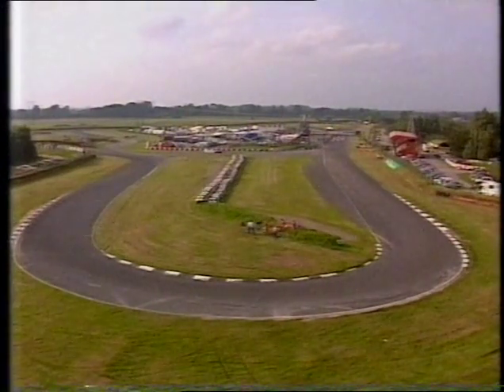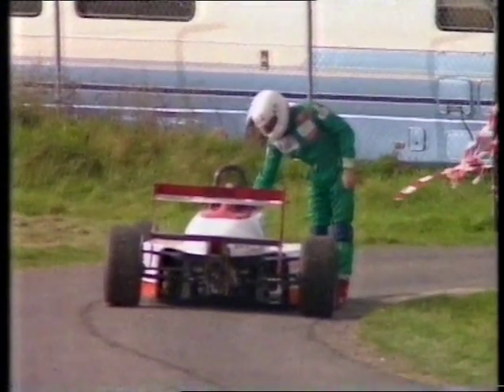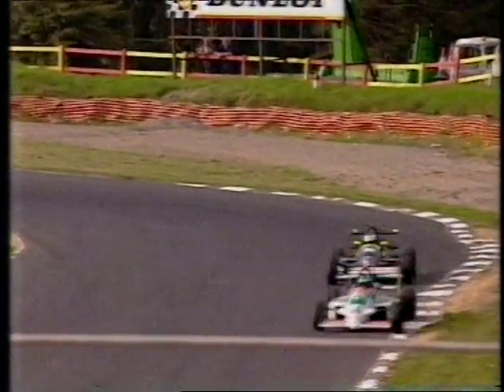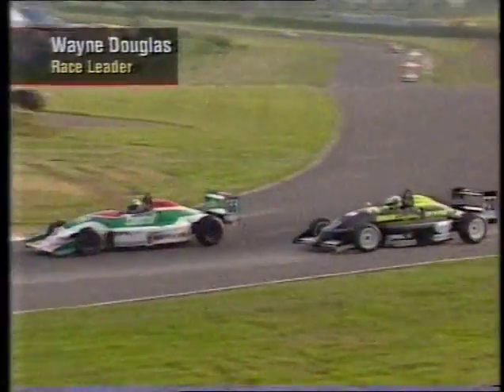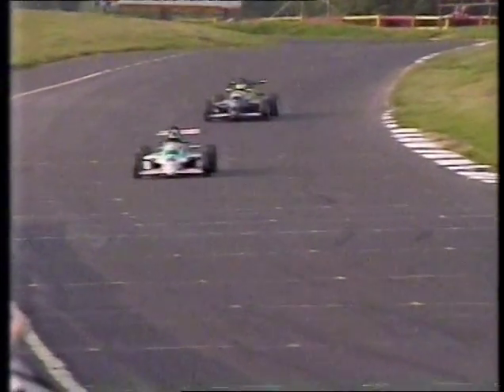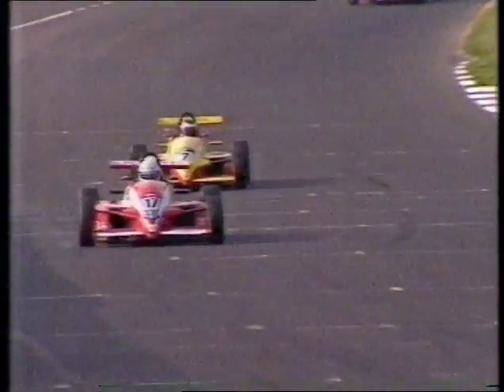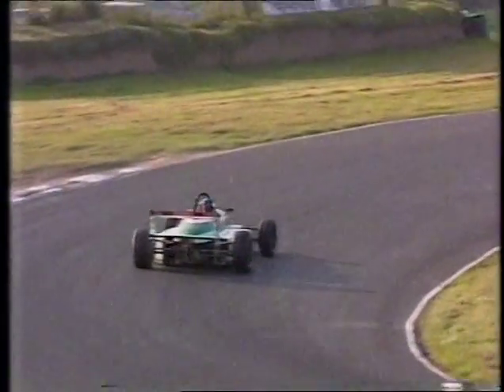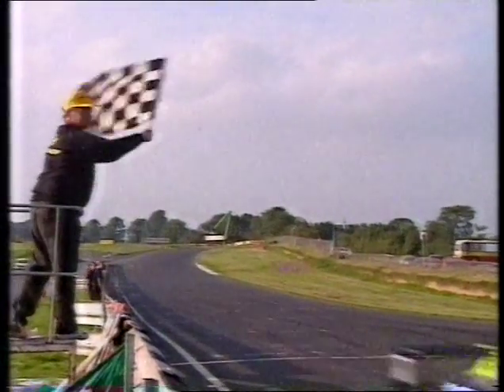Formula Opel. Mondello Park 1996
The 1996 Formula Opel race from the Leinster Trophy meeting at Mondello. Cliff Dempsey Racing's Wayne Douglas starts from pole with Mike Edgar alongside. Watch out too for Derek Cunneely and Ken Grandon.